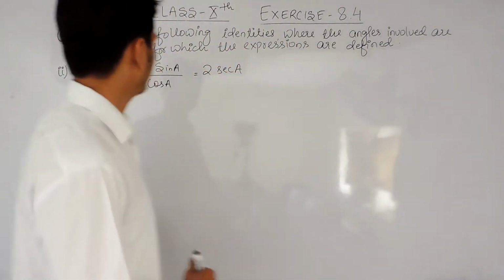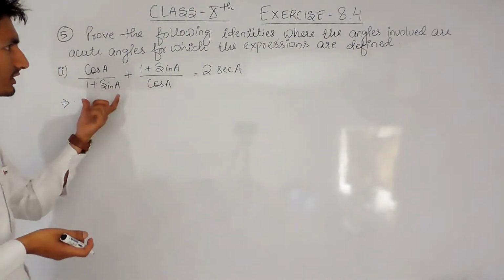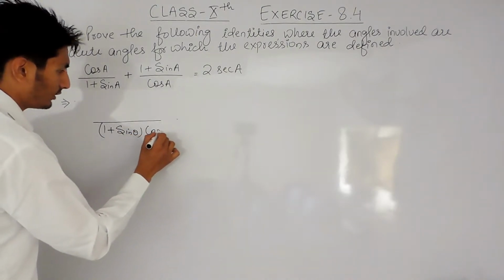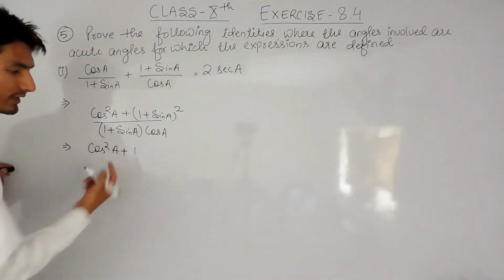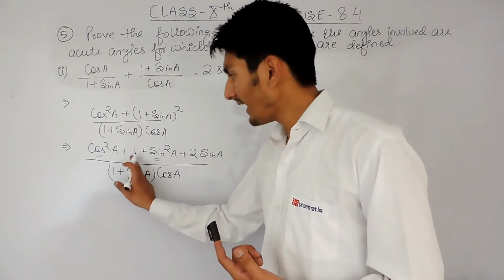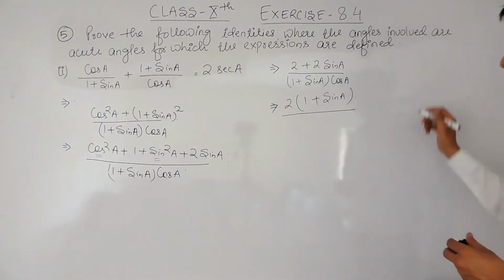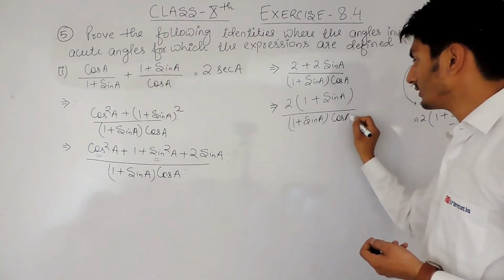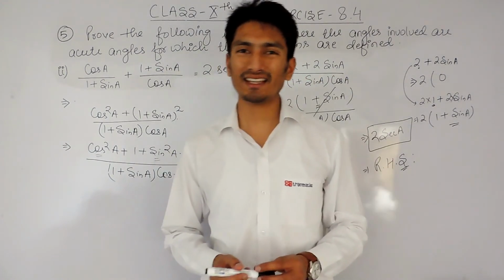Introduction To Trigonometry 10th Class NCERT/CBSE Solutions | Easy maths Lessons | Truemaths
Exercise 8.4 - Question - 5(ii) - Introduction To Trigonometry 10th Class NCERT/CBSE Solutions | Easy maths Lessons | Truemaths